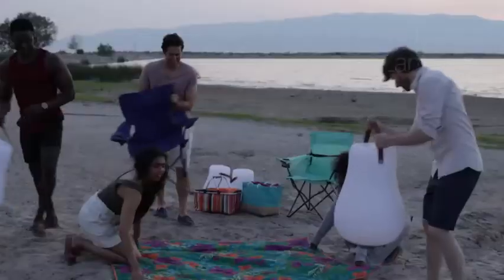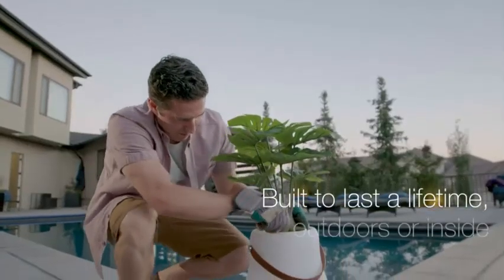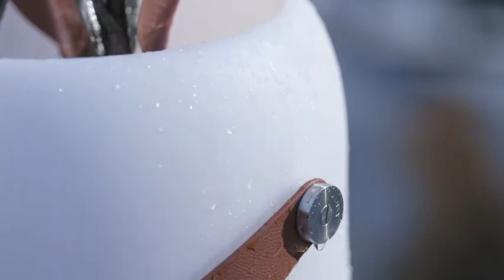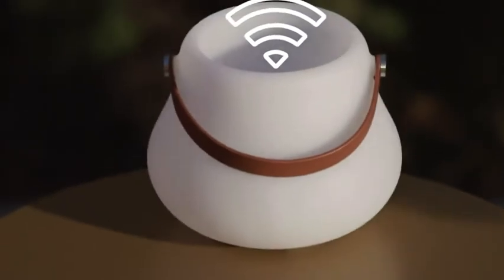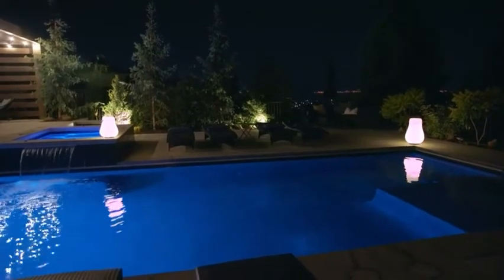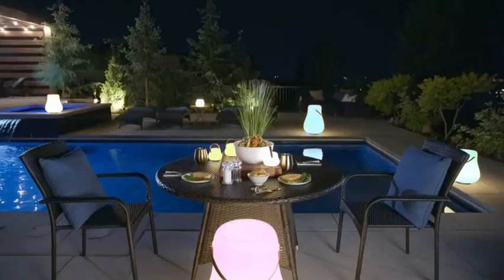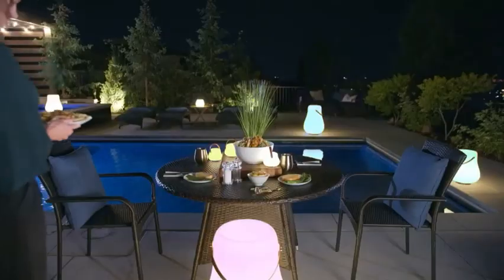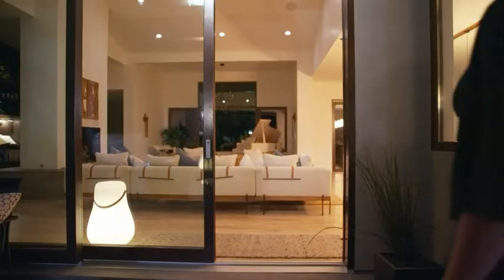NORDIC DLUXX A RELAXING MULTIFUNCTIONAL LANTERN 🏮🏮 🏮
DESCRIPTION  :- NORDIC DLUXX OUTDOOR PLANTERS AND LANTERNS. IT'S BUILD TO LAST A LIFE TIME FOR OUTDOORS OR INSIDE. IT HAS SAFETY. THE NORDIC DLUXX HAS VARIOUS OPTIONS FOR LIGHTING COLOURS AND PLAY MUSIC WITH OUR OWN WISE.

SEE YOU IN FACEBOOK PAGE -@rstechnoo